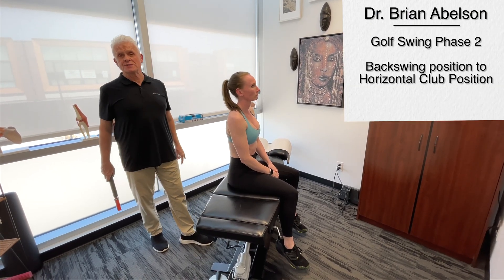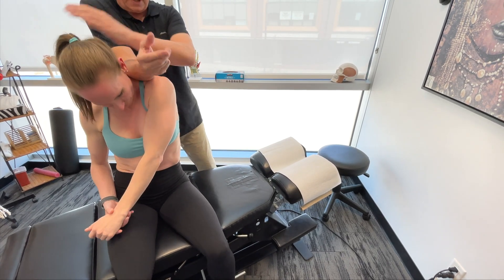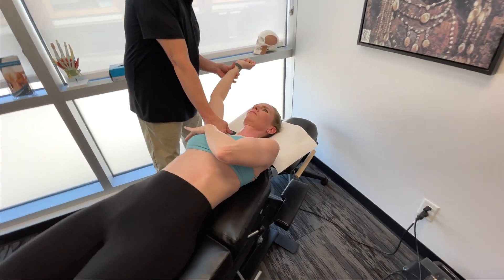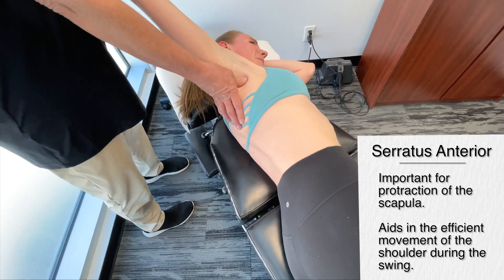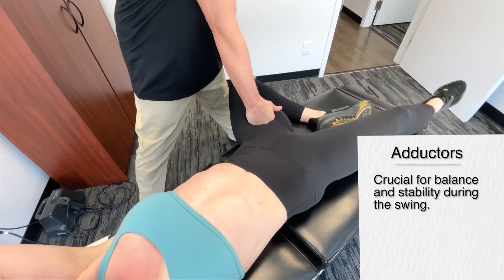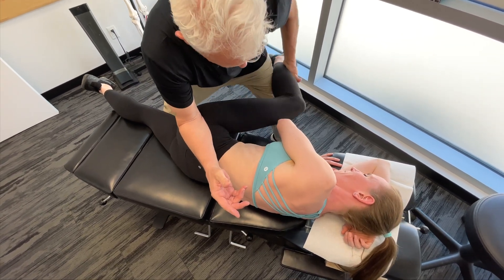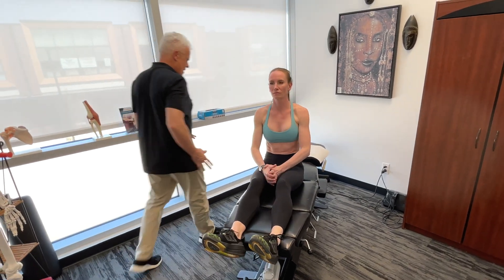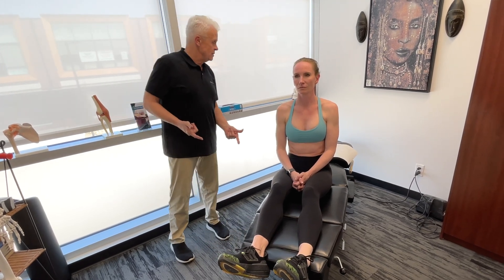MSR's Guide to Golf Performance Phase Two - The Backswing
Golf Performance Phase Two The Backswing - Ready to improve your golf swing? Join us in 'Unleash Your Swing: MSR's Guide to Golf Phase 2 - The Backswing.' Learn the science behind your swing, the muscles at play, and how Motion Specific Release (MSR) procedures can boost your performance. Start your journey to a powerful swing today!

Want more information read Dr. Abelson blog "MSR's Guide to Golf Performance Phase Two - The Backswing"

00:00 Introduction
00:40 Trapezius Release
01:15 Rhomboid Release
02:10 Pectoralis Major Release
03:10 Serratus Anterior Release
04:03 Biceps Femoris Release
04:30 Adductor Release
05:30 Gluteus Maximus Release
06:25 Vastus Lateralis Release